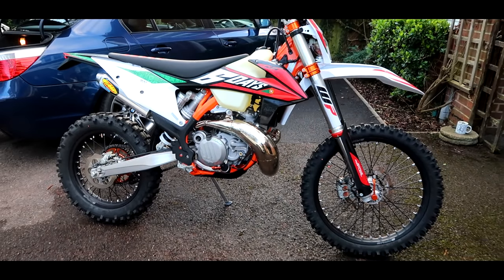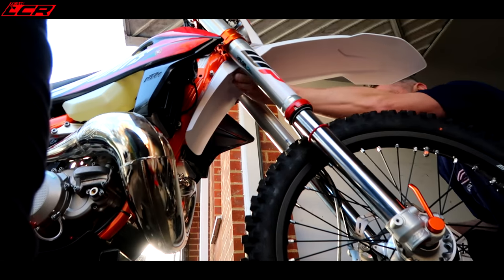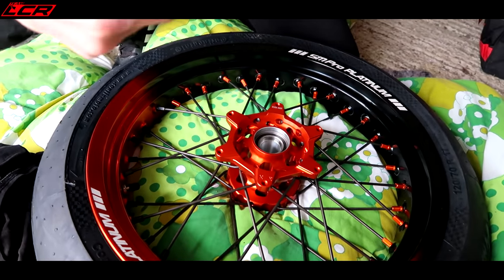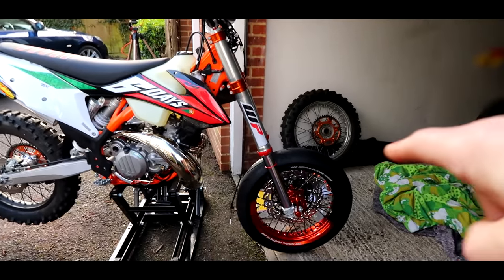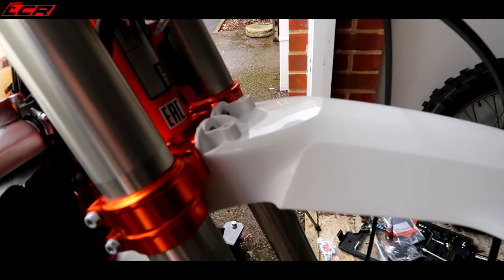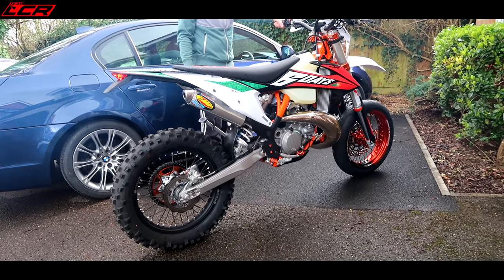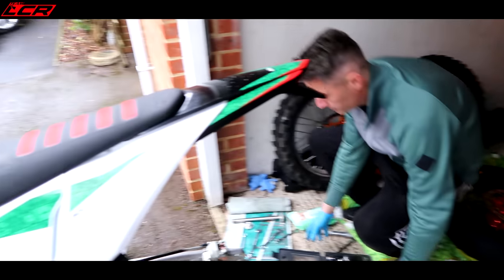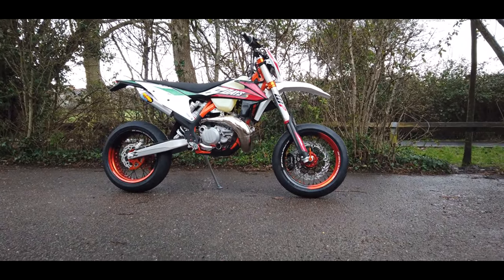One Day Supermoto Build | 300 TPi Stroker!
Supermoto builds are back on the channel & this time a KTM 300 TPi 6 days gets the SM treatment. The full conversion shown in this video so if you are planning to build an SM this is a must watch!

(sorry for those which saw this before, had to re-upload)

Massive thanks to my channel supporters:

Motorcycle Dealers:
- Suzuki, Aprilia, Honda, Kawasaki, Mutt, Vespa